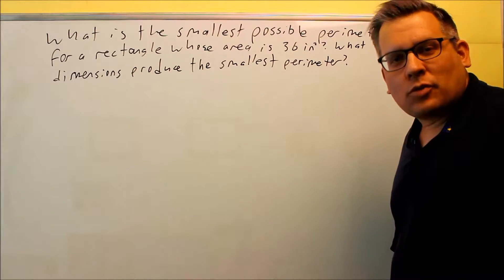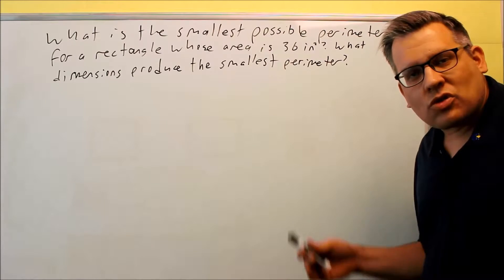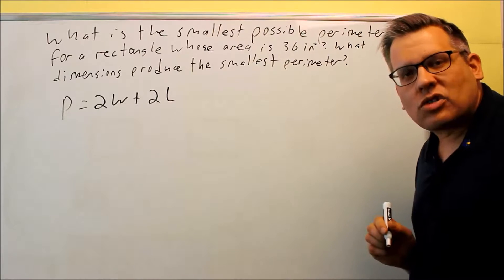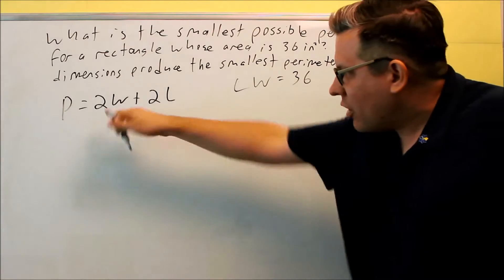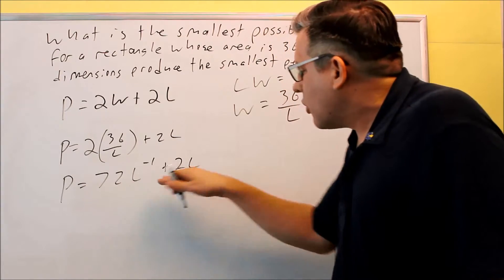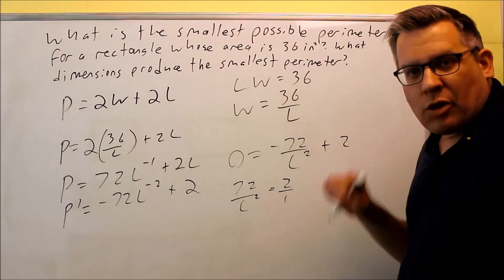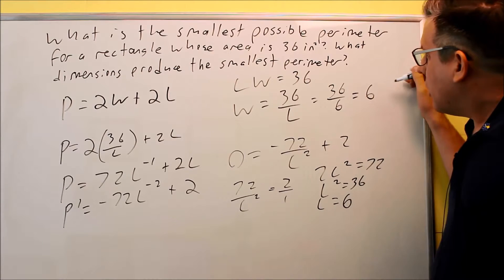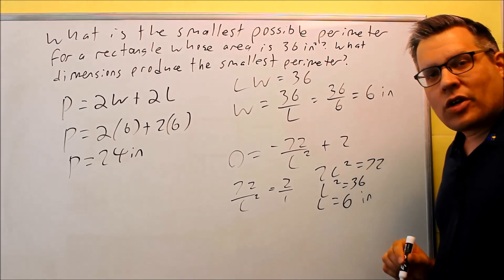Calculus Optimization Problems: Perimeter of a Rectangle